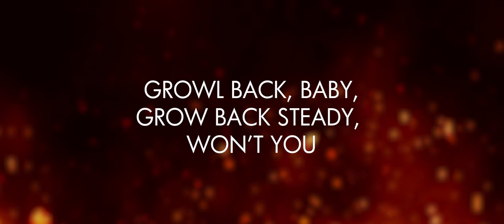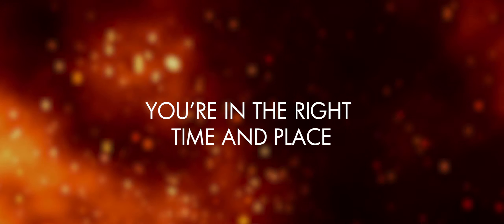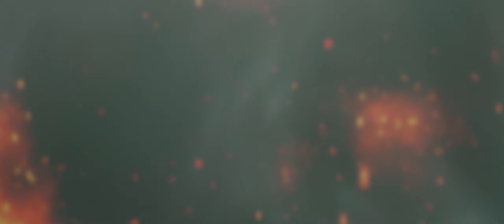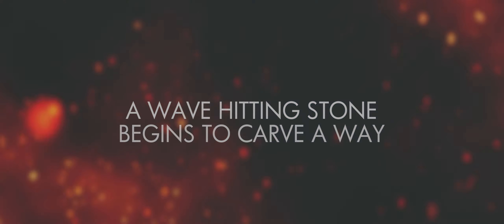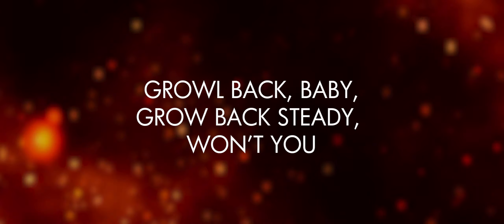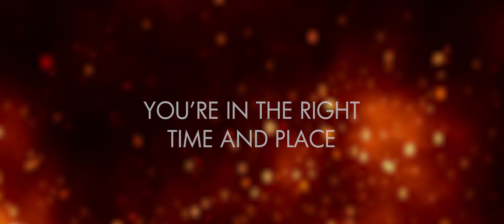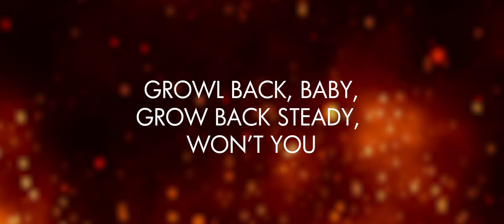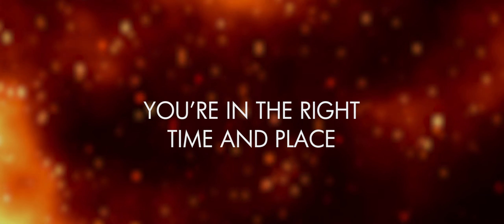MAFIA B feat. Petite Celine - Phoenix (Official Lyric Video)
Released Date: 5/14/2021
Artist: MAFIA B
Featured: Petite Celine